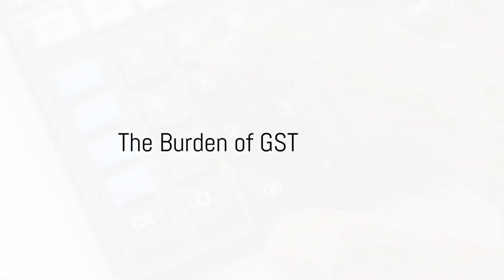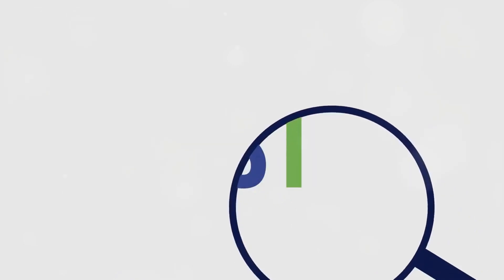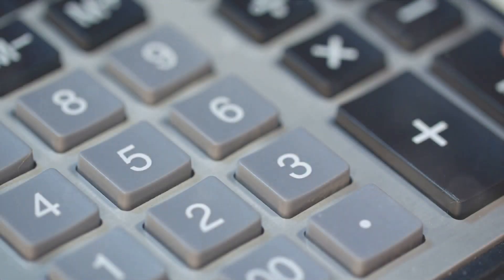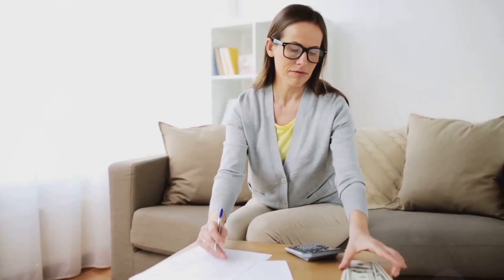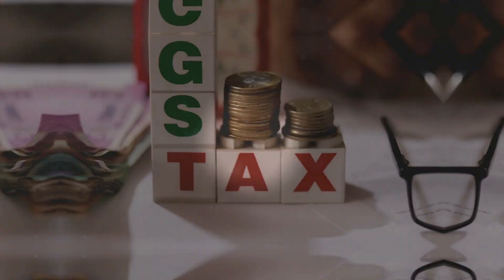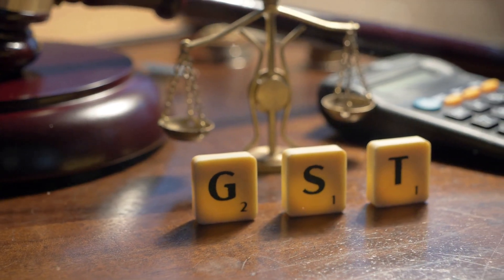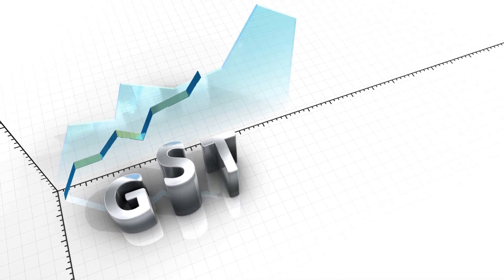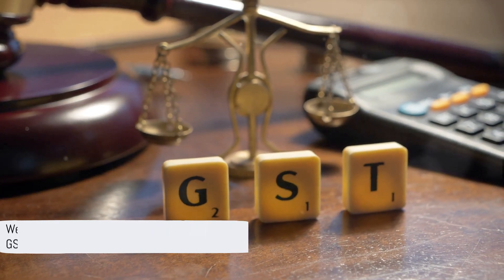Unlock 100% GST Finance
100% GST Funding.